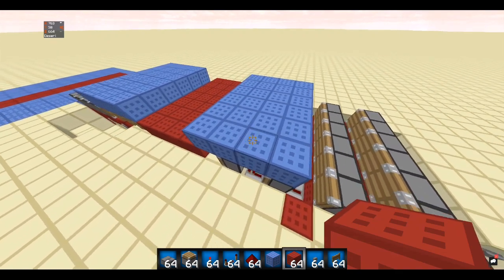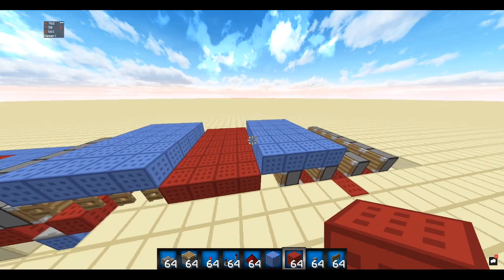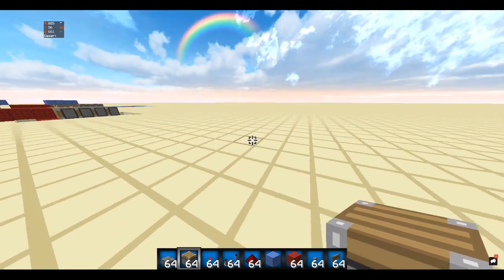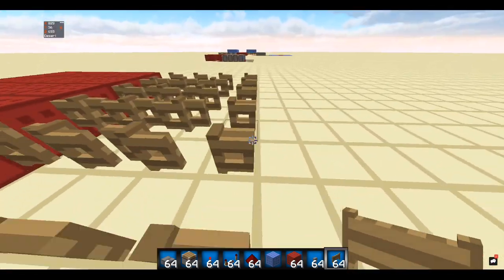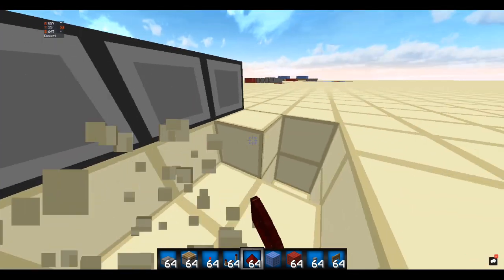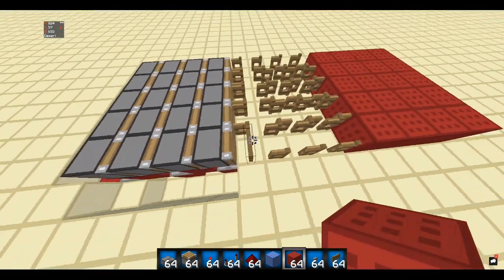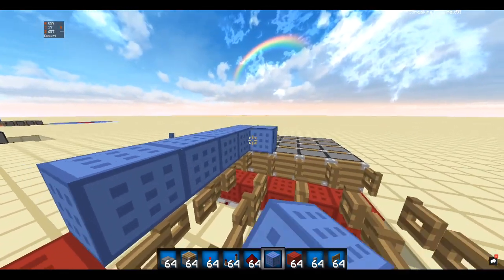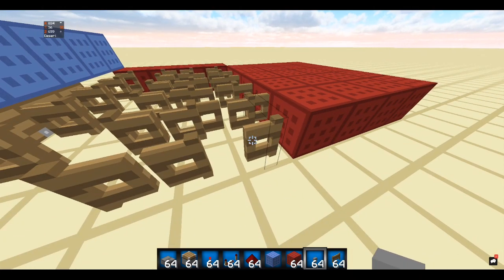Trapping Tuesday - Fence gate trap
Hopefully you learned something